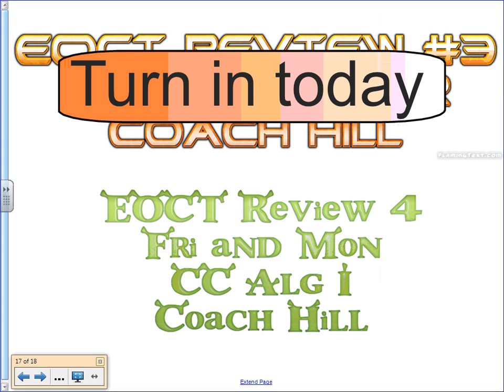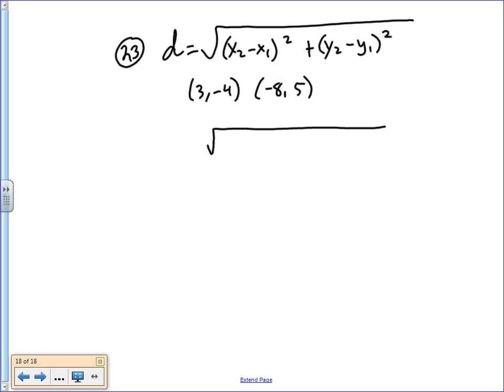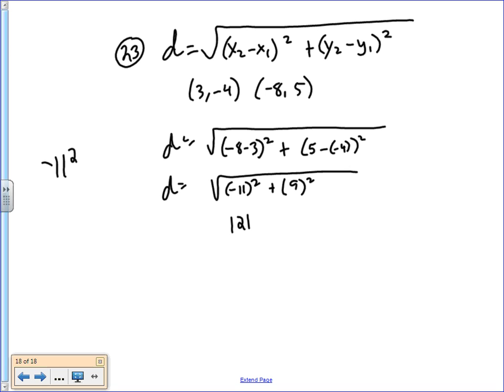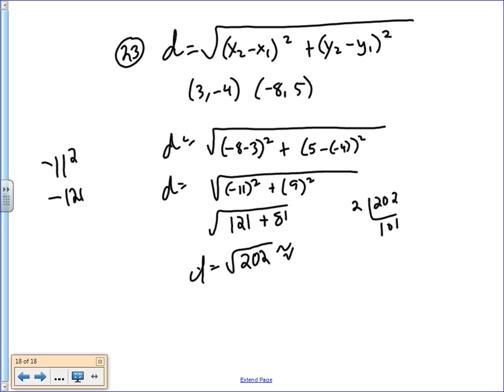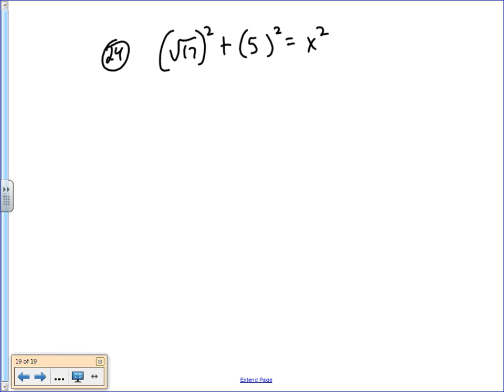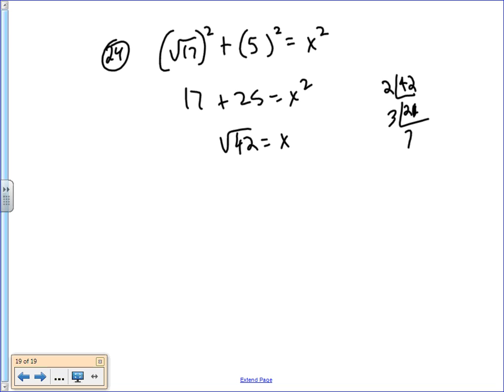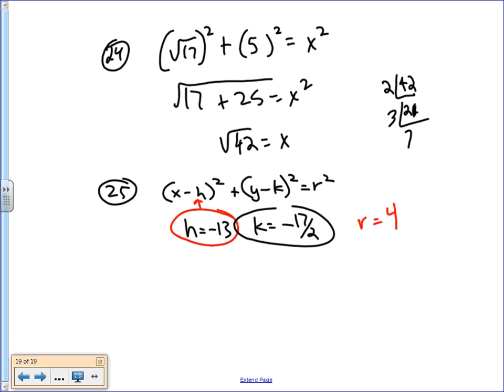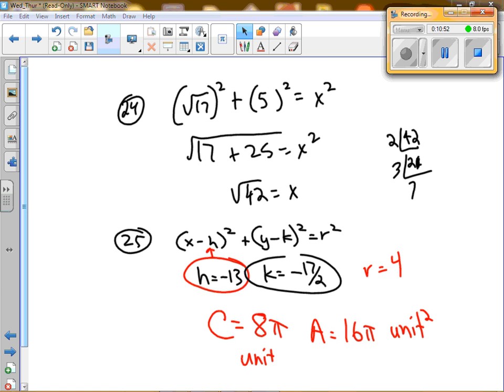EOCT #3 Wed_Thur 23 - 25